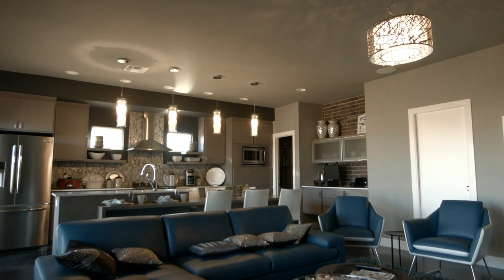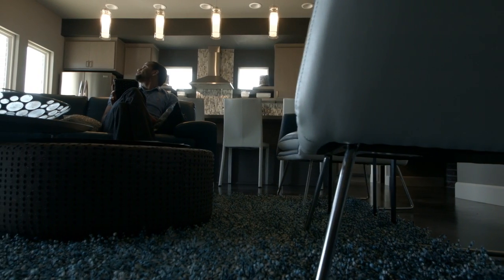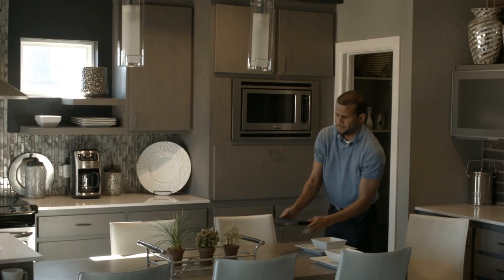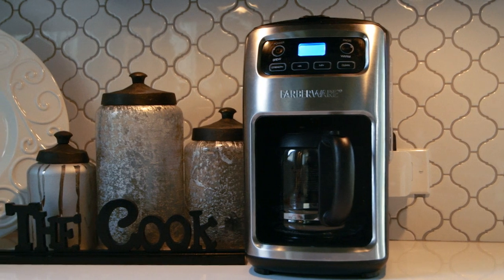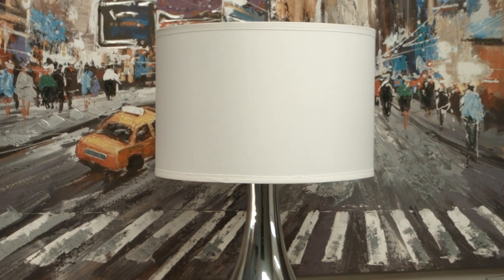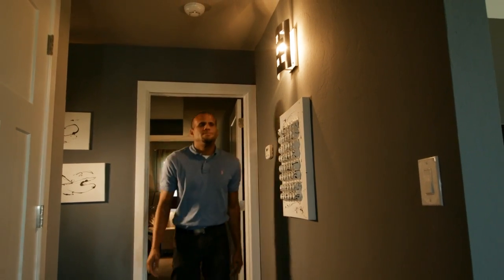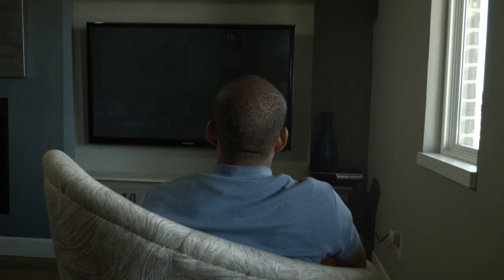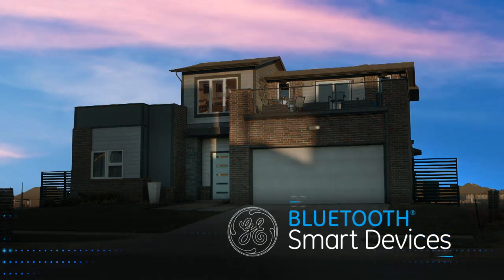GE Bluetooth Products Overview by Jasco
BT Long Seq v3 YouTube 1080p